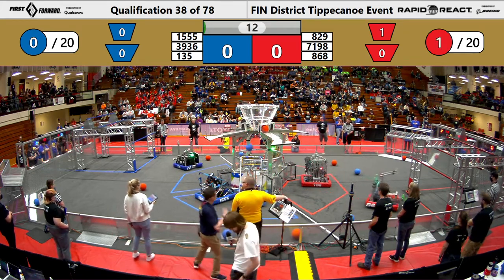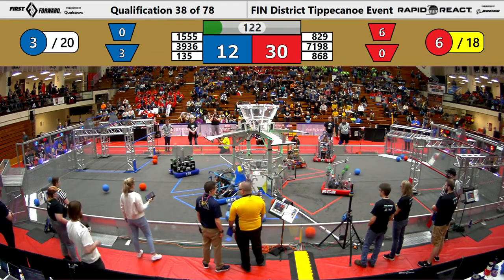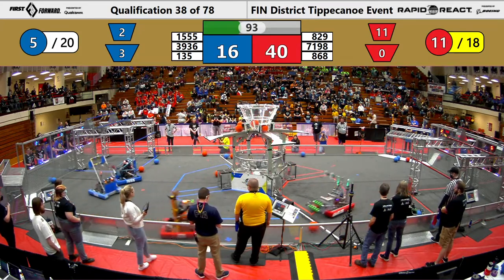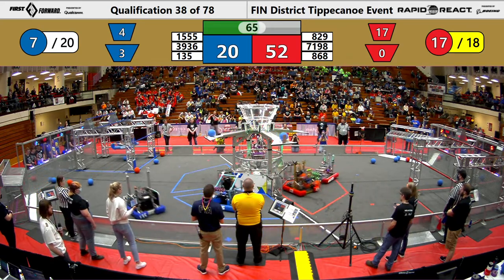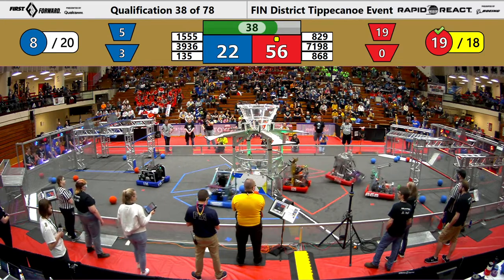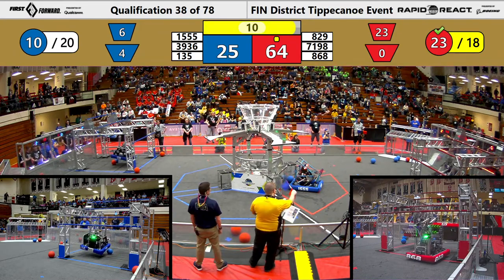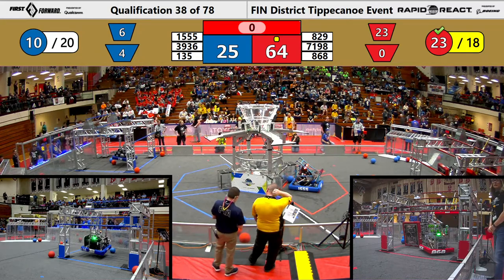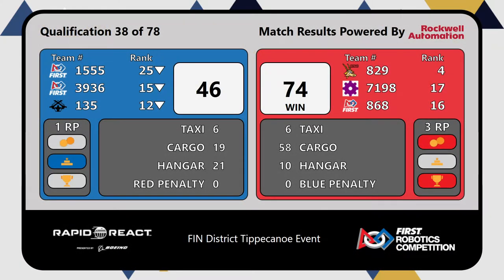FIRST Indiana Robotics - 2022 Tippecanoe District Event Qualification Match 38